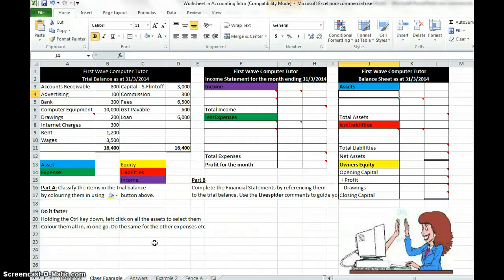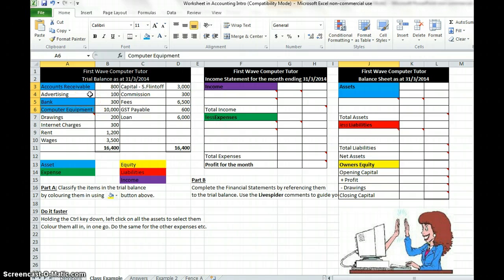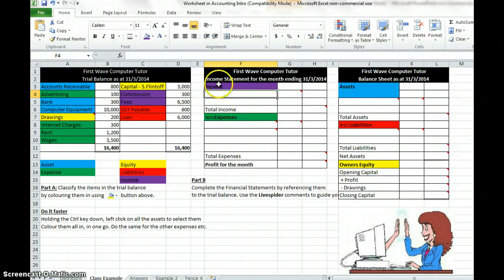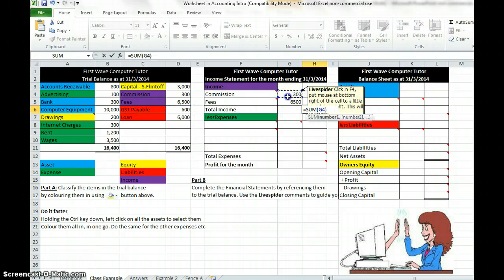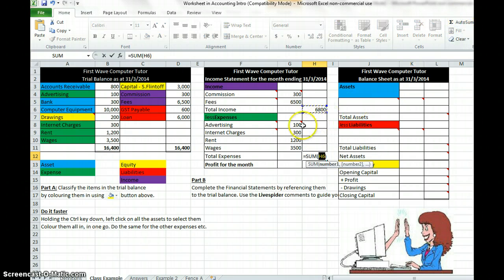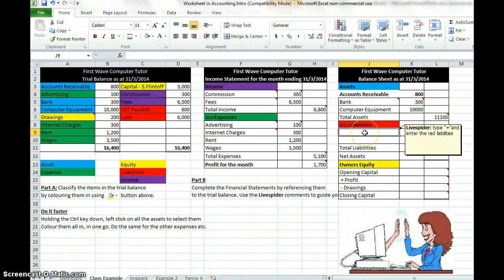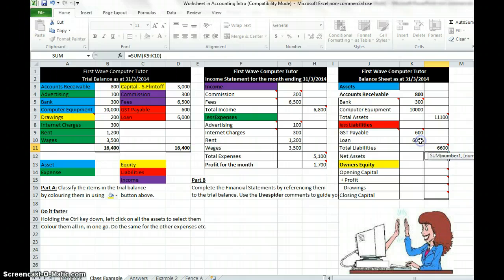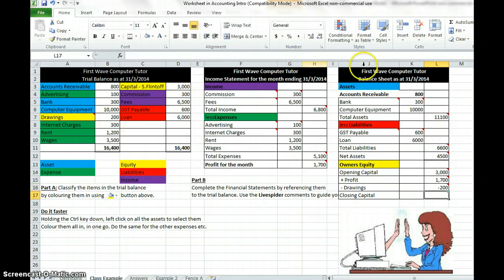First Wave computer tutor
demonstrates how to prepare simple financial statements using excel